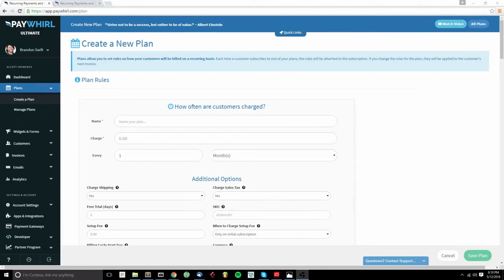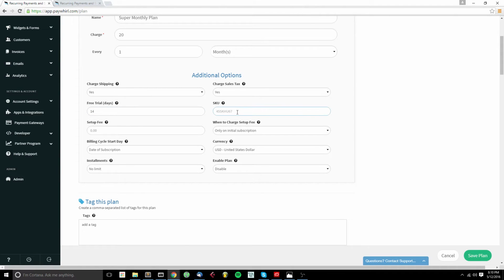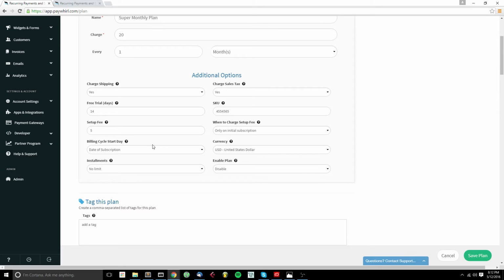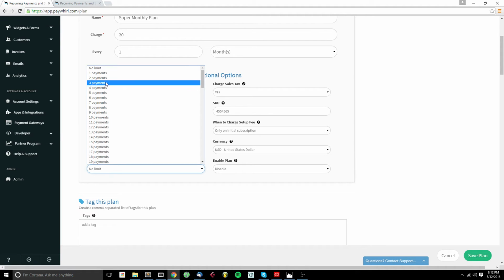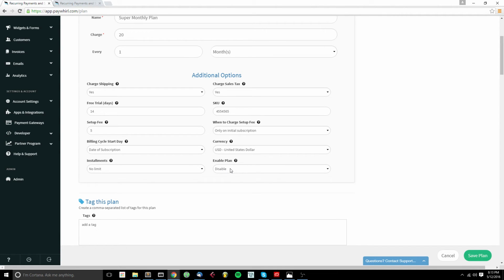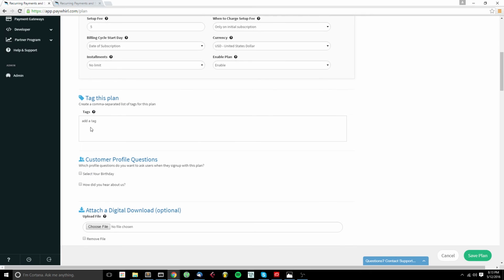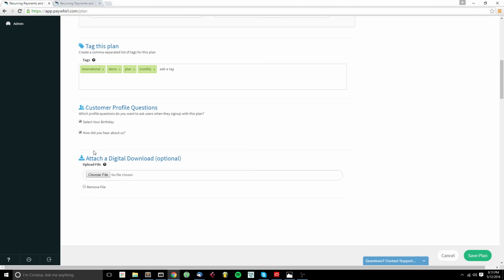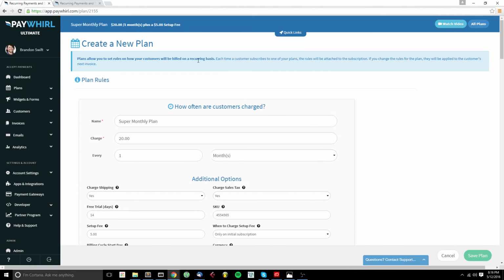Create a Recurring Payment Plan in PayWhirl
You can create recurring payment plans to bill your customers for subscriptions.